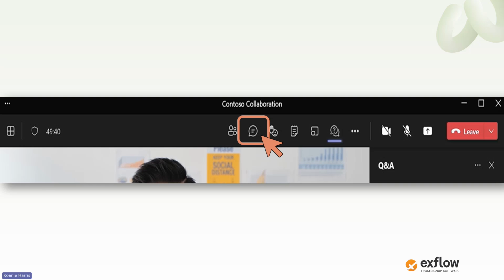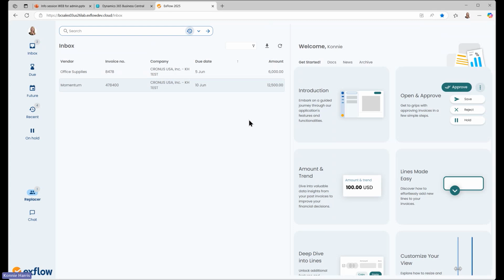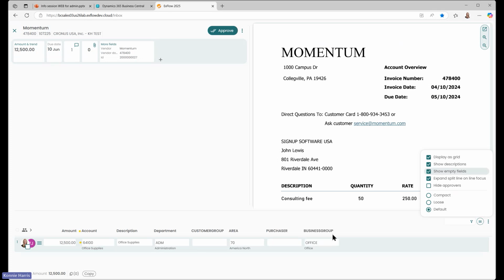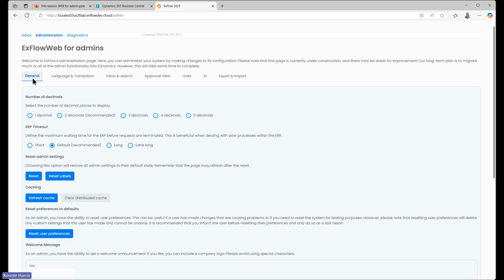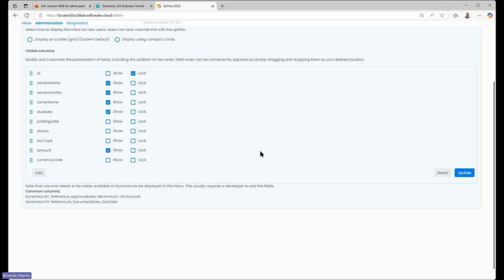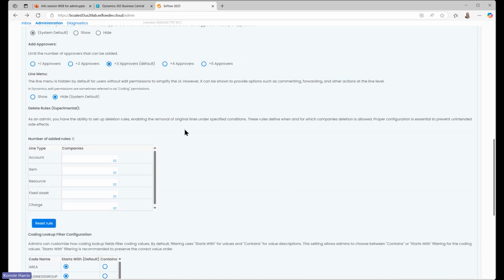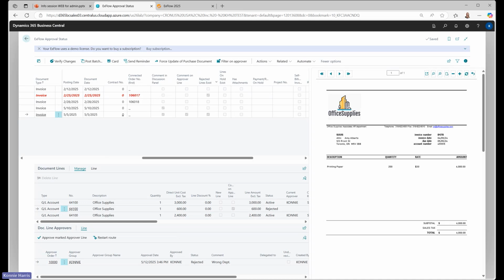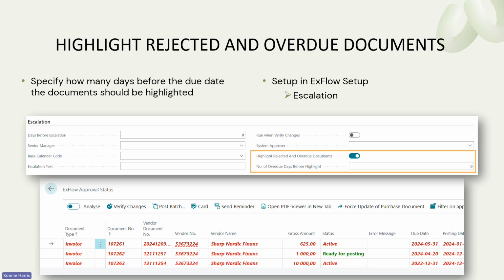Summer: NA Info Session: ExFlow Web for Admin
This Info Session is designed for those who want a deeper understanding of the ExFlow Web application (the ExFlow Web approval page) and its user experience, as well as the key settings connected to it.

We’ll walk through the various buttons and features available on the web platform and highlight important related settings within Business Central.

New in our latest release—ExFlow Web 2025—is a dedicated administrator page for users with admin permissions. We’ll also cover this new page and explain the impact of the settings configured there.